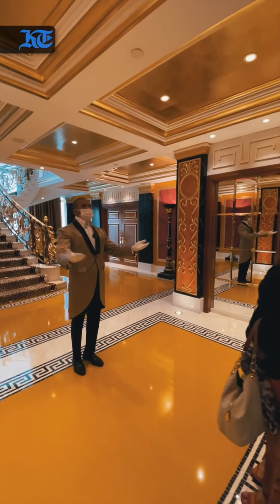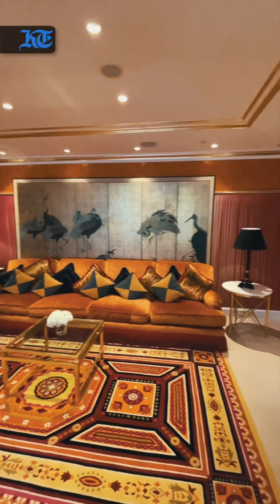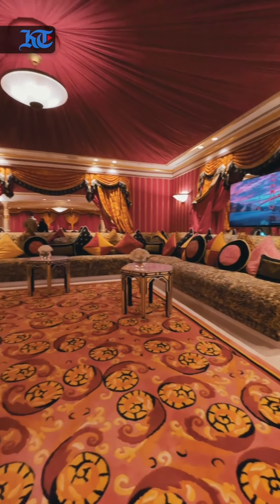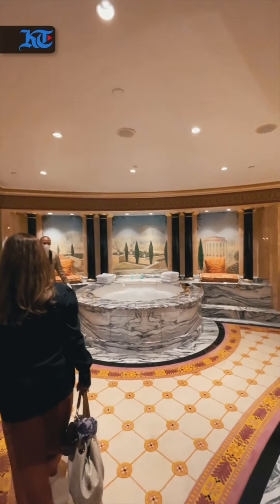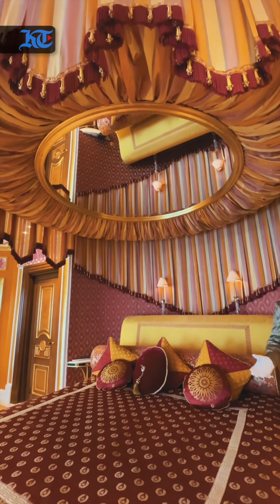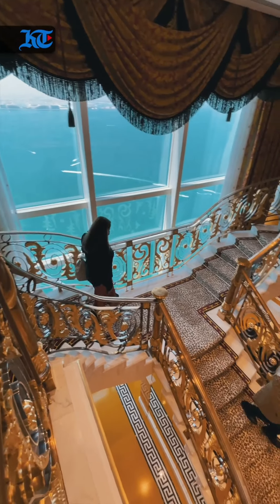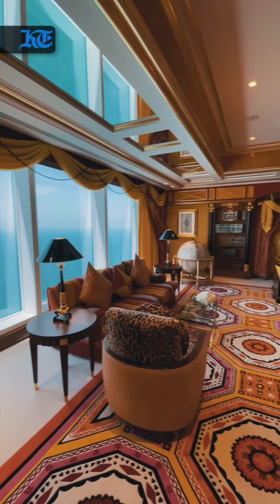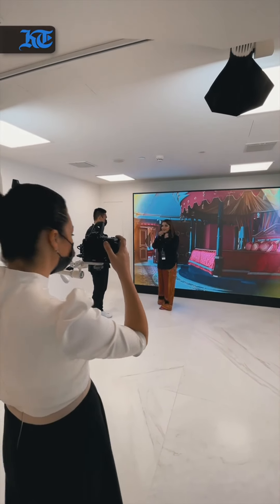The Burj Al Arab Guided Tour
Ever wondered what it would be like to live in the best hotel room in the Burj Al Arab? Well, wonder no more. The Burj Al Arab’s guided tour is not only going to take you through all the places where all the big celebrities such as Selena Gomez, Justin Bieber and even Nelson Mandela have once stayed, it will also show you the history of Burj Al Arab.